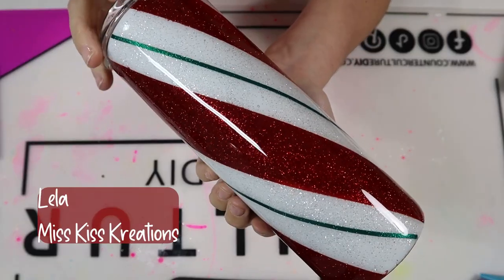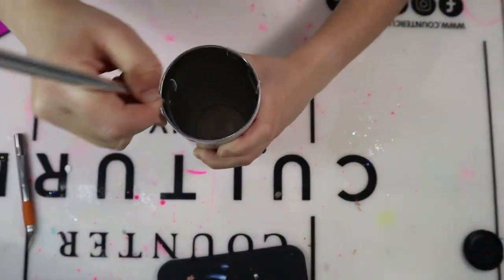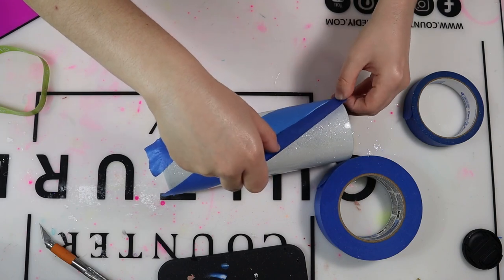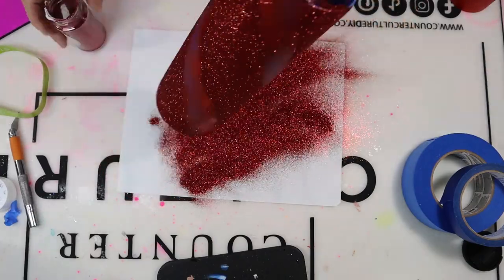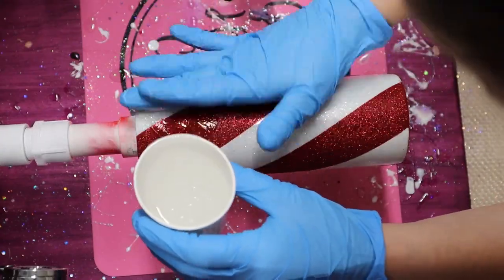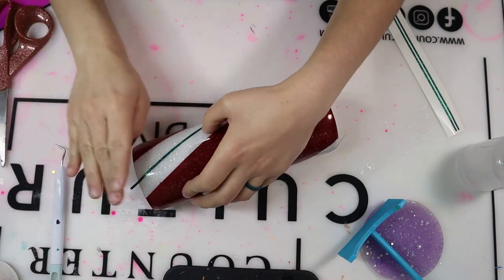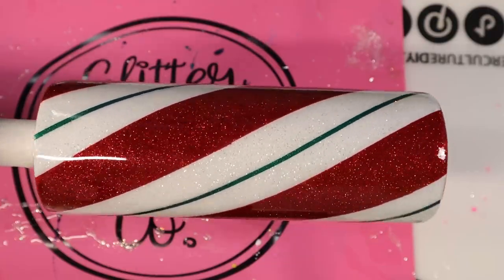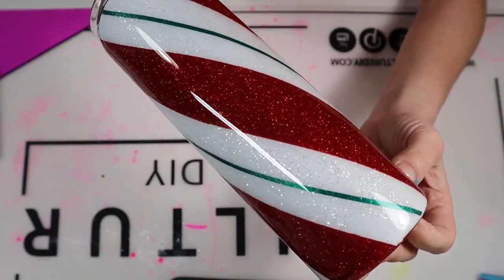CANDY CANE TUMBLER TUTORIAL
20 Ounce Skinny Tumbler

🎄 Tumbler Turner : SpencersCreations5 on Etsy

Glitter: Diamonds 3.0 and Queen of Hearts | Mica Powder: Wishful

Emerald Green Glitter

🎄Krylon Crystal Clear Coating
🎄 Krylon Triple Thick Clear Glaze

🎄 Spray Paint: Rust O leum: Apple Red

🎄 Respirator mask

🎄 CCDIY Quick Coat Sealer

🎄 Other Supplies:
Nitrile Gloves
91% Alcohol
180 Grit Sanding Block
220 Grit Sanding Block
Wooden sticks
1 Ounce Measuring Cups
Painters Tape